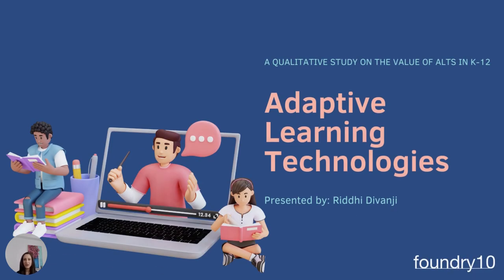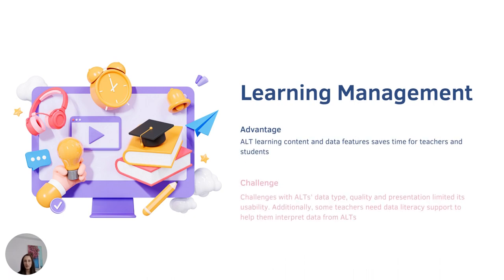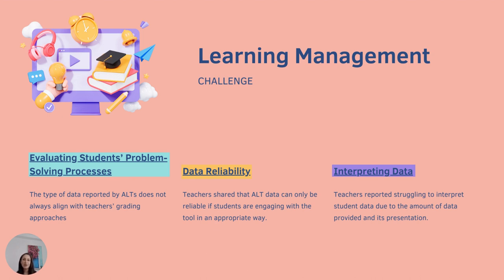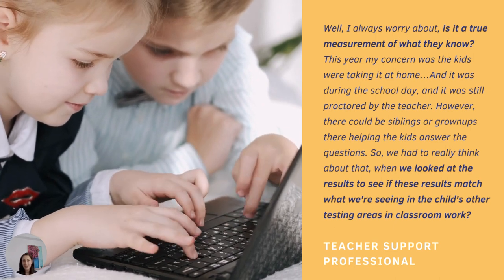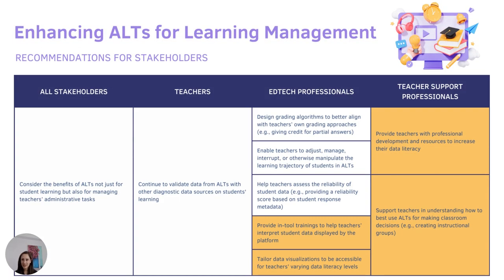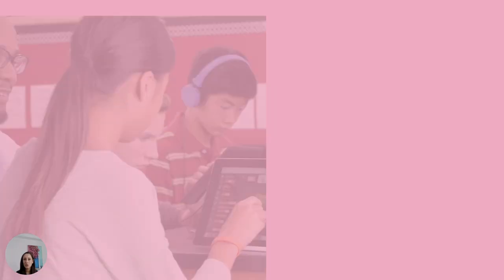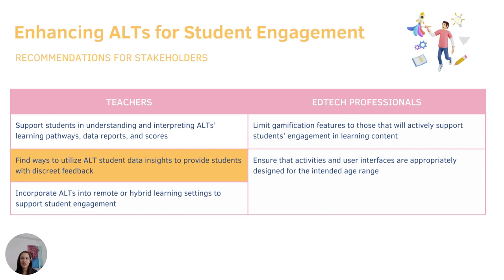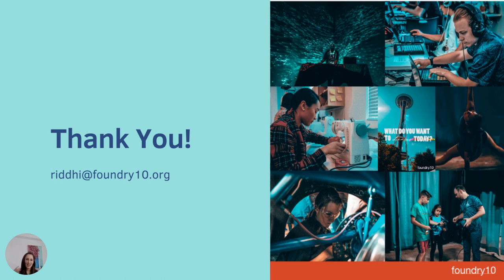Teacher-Driven, Algorithm-Supported: EdTech Perspectives on Getting More Out of ALTs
The application of AI in K-12 education has captured the attention of education professionals and the general public alike. While much of the attention is focused on preparing K-12 educators to adapt to current trends, it is important to consider that AI tools, such as adaptive learning technologies (ALTs), are already prevalent in many U.S. K-12 classrooms. Despite their prevalence, little research has been done to investigate the impact various ALT design features and implementation models have on K-12 students and teachers. In order to address this gap, researchers at foundry10 designed a study exploring the value of ALTs in K-12 education through the perspectives of stakeholders engaged in the daily use, implementation, and design of ALTs. This included teachers, teacher support professionals, and EdTech developers. We learned that teachers' expectations for the value-add of ALTs tended to be more modest compared to teacher support and industry professional groups. The findings generated by this study provide direct design and implementation recommendations that can be leveraged to enhance the value and user experience of ALTs for K-12 teachers and students (i.e., enabling teachers to modify students’ learning trajectory in ALTs, preparing teachers to make sense of ALT data, etc…), and more broadly inform the development and integration of emerging AI-based learning and teaching tools.